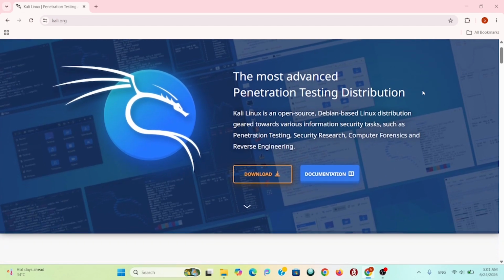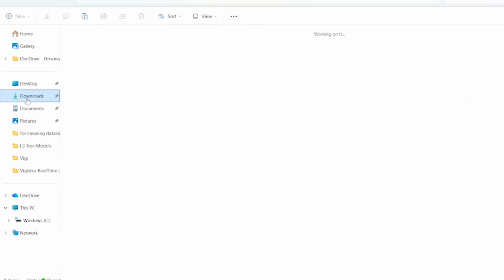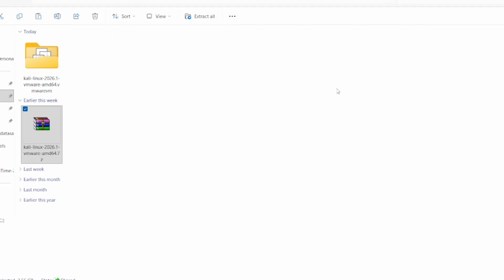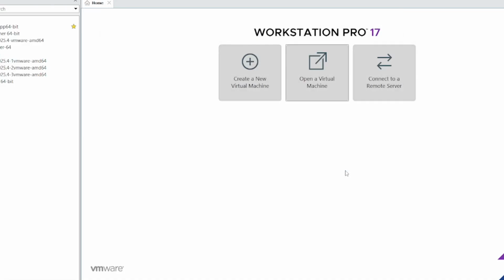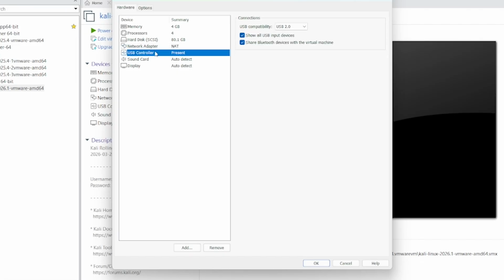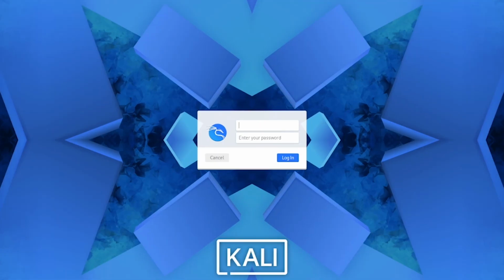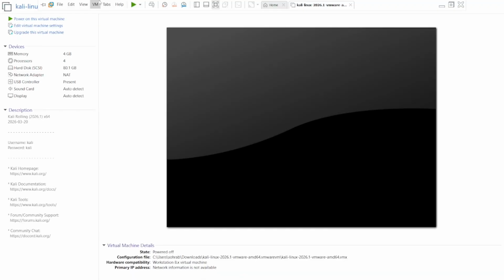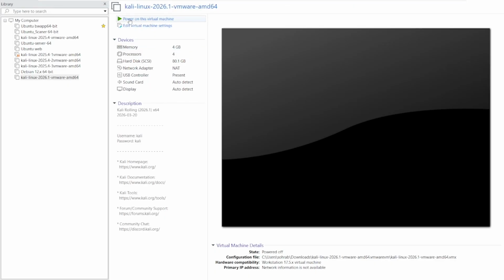How to Download & Install Kali Linux 2026.1 – NEW BackTrack Mode & 8 New Tools!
KALI LINUX 2026.1 IS HERE! The first major release of the year is packed with incredible new features, including a massive 2026 theme refresh, the nostalgic BackTrack Mode, and 8 powerful new hacking tools! In this step-by-step tutorial, I’ll show you exactly how to download and install Kali Linux 2026.1 on your system—whether you're using a VM (VirtualBox/VMware), a bare-metal machine, or a Raspberry Pi.

✅How to download and install vmeware workstion pro 25h2.mp4

🎯 What's New in Kali Linux 2026.1?
✅ 2026 Theme Refresh: A brand-new look from the boot menu to the desktop.
✅ BackTrack Mode: Celebrate the 20th anniversary of BackTrack Linux with a retro theme!
✅8 New Tools: Including AdaptixC2, Atomic-Operator, Fluxion, GEF, MetasploitMCP, SSTImap, WPProbe, and XSStrike.
✅ Kernel 6.18: Better hardware support and performance improvements.
✅ 25 New Packages & 183 Updates: The most up-to-date Kali experience.